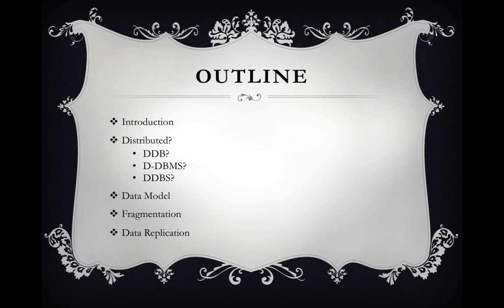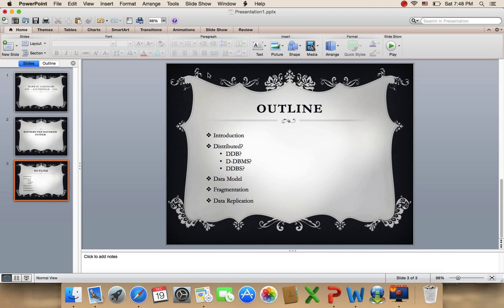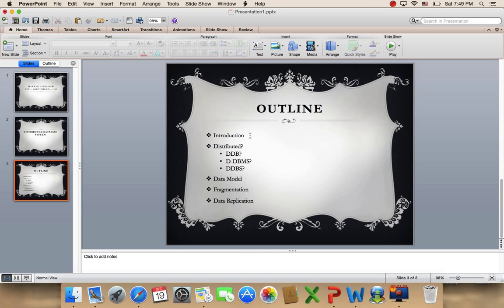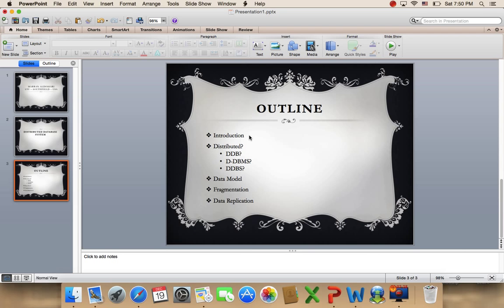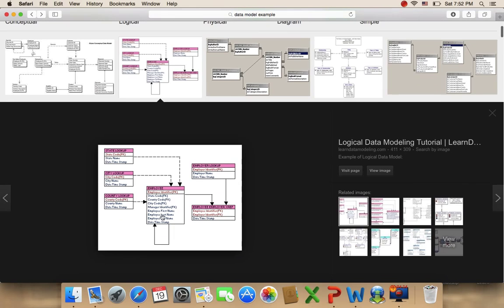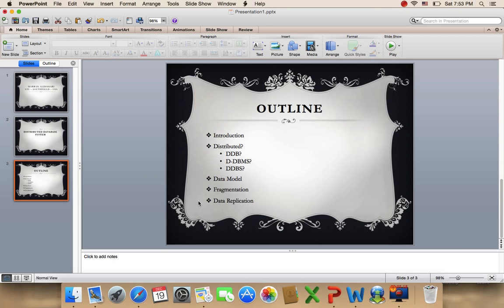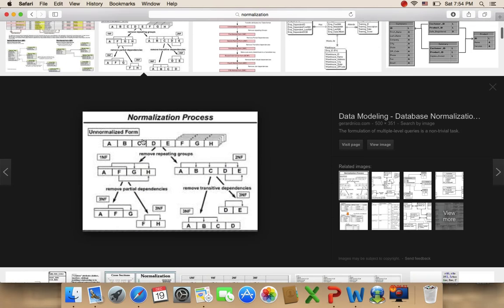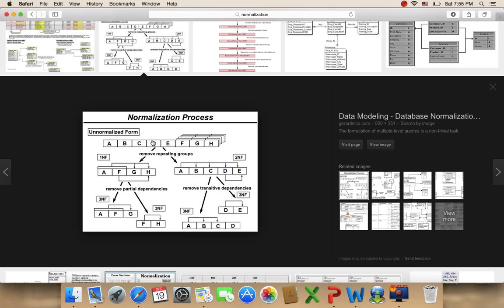Distributed database - 2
distributed database - Data Model

My project will be "School Management System "